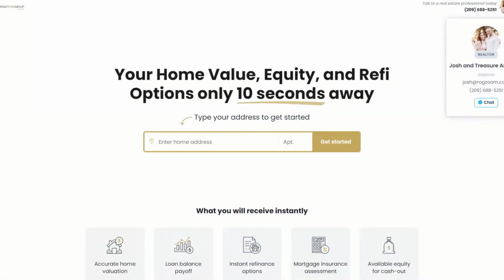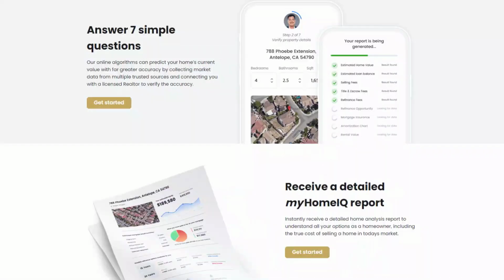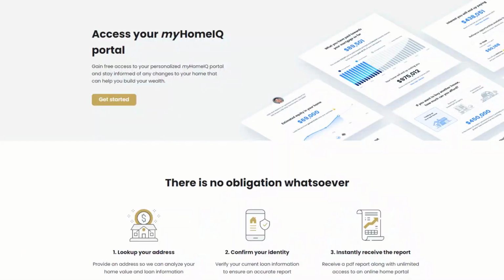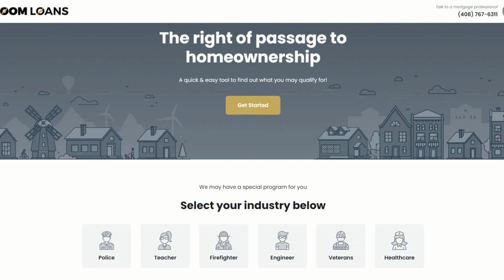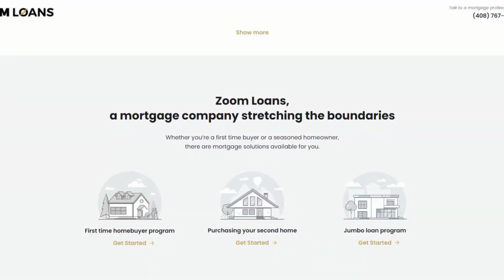Secrets Revealed: Avoid Costly Mistakes When Buying and Selling Homes | Listen to Expert Advice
Join us in "Josh's Corner," where we delve into the intricacies of buying and selling a home simultaneously. In this episode, we address the importance of hiring a real estate agent experienced in handling such transactions. These professionals possess the expertise to navigate the complexities involved, ensuring a successful outcome.

To make your move seamless, our White Glove concierge service is at your disposal. We go the extra mile by assisting with tasks like setting up utilities, managing mail forwarding, and coordinating logistics, reducing the stress associated with the moving process.

This powerful tool allows you to scan the area for available homes in real-time. Additionally, it provides convenient features such as commute time calculations and a draw tool to identify homes within specific neighborhoods or areas of interest.

When undertaking simultaneous buying and selling, it is crucial to find a home you love before putting your current property on the market. This approach ensures you have a secure living situation during the transition. Additionally, having a backup plan is advisable to account for potential timing contingencies.

Throughout the video, we emphasize the significance of working with experienced professionals and maintaining patience throughout the process. Buying and selling a home simultaneously can be complex, but with the right guidance and support, you can achieve your goals successfully.

Join us in "Josh's Corner" as we unravel the intricacies of simultaneous home transactions and provide valuable insights to help you navigate this challenging process with confidence.

For your convenience, I would like to provide you with two valuable resources:

A comprehensive online platform that enables you to search for homes across the United States. to access this extensive search tool.

An expedited mortgage approval process that takes only 15 minutes, ensuring a quick and hassle-free experience. Alternatively, you can opt for a soft pull, which will have no impact on your credit. To take advantage of this service, please

Feel free to explore these links at your convenience and leverage the benefits they offer in your homebuying journey.